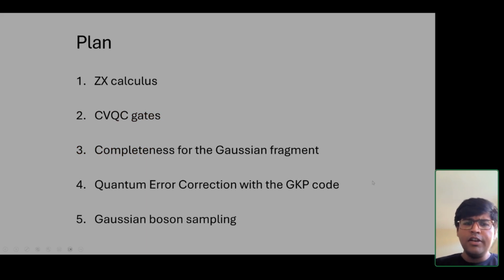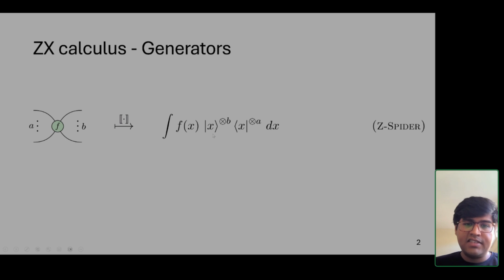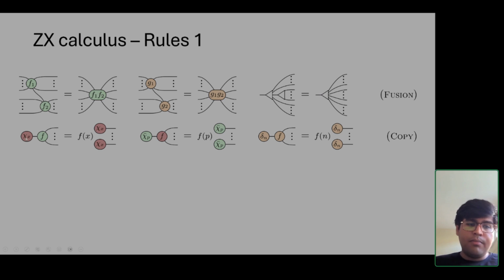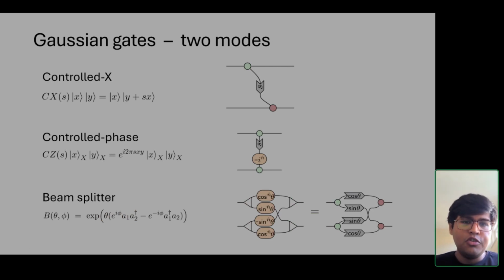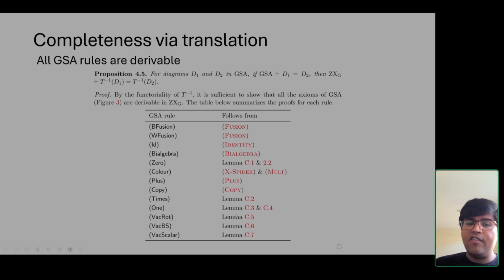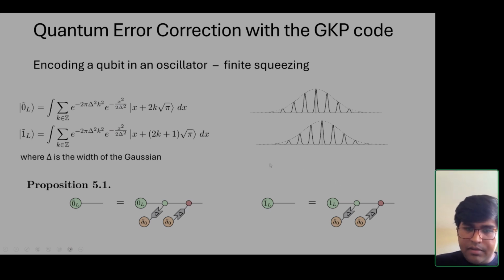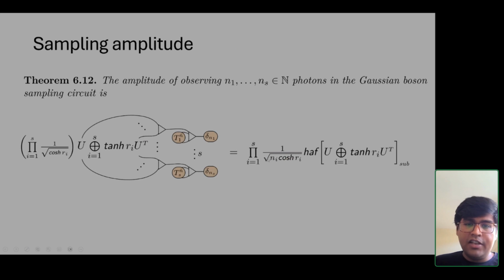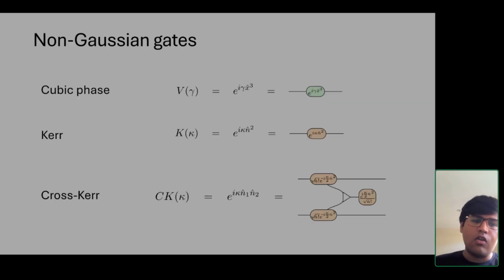[WQS24] Fock, the rules (... or how to ZX-calculus for continuous variable quantum computation)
Fock, the rules (... or how to ZX-calculus for continuous variable quantum computation) (Video, WQS 2024)
Razin A. Shaikh, Lia Yeh, and Stefano Gogioso
(University of Oxford; University of Oxford; University of Oxford)

Abstract: We develop a graphical language for continuous variable quantum computation (CVQC), which generalizes the ZX-calculus to infinite dimensional Hilbert spaces. Along with the Z and X spiders associated with the position and momentum basis, we introduce the Fock spider for the discrete Fock basis; this allows us to additionally define the W node. We describe the diagrammatic representation of the universal set of gates for CVQC, which consists of Gaussian operations and a non-Gaussian operation. We show applications of our graphical calculus to gaussian boson sampling and fault-tolerant CVQC.